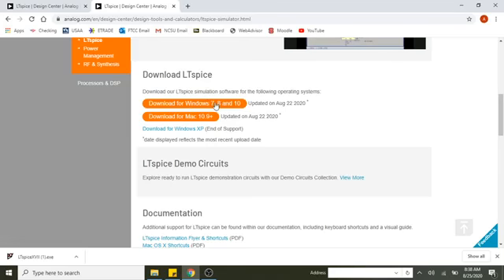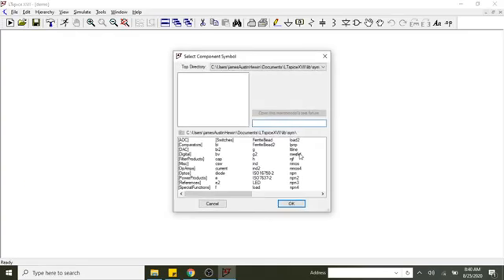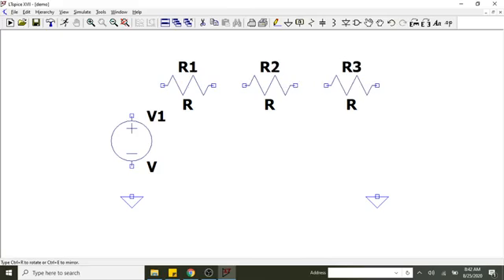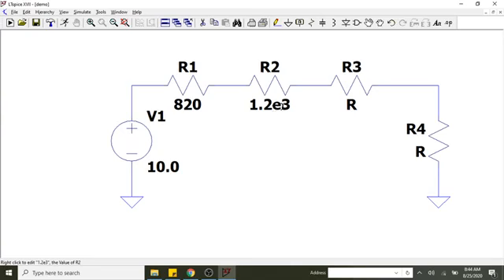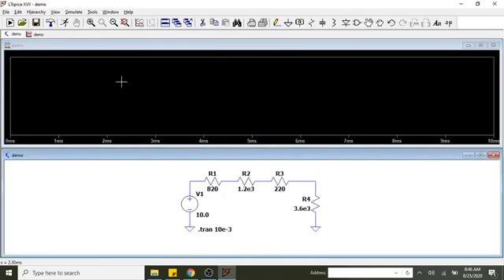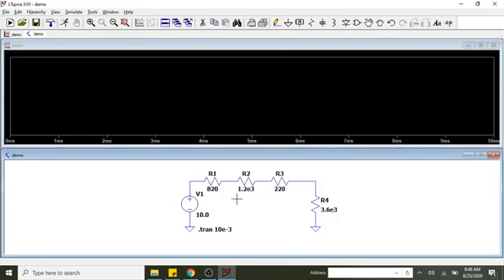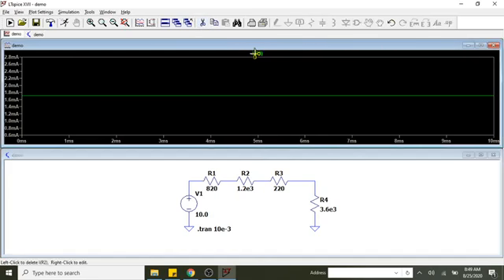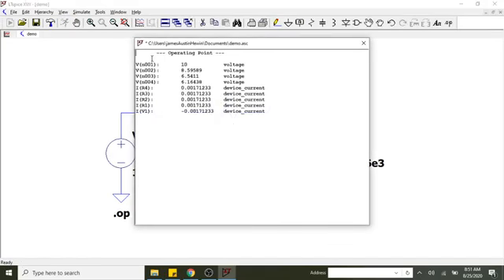Introduction to LTspice with a Series DC Circuit